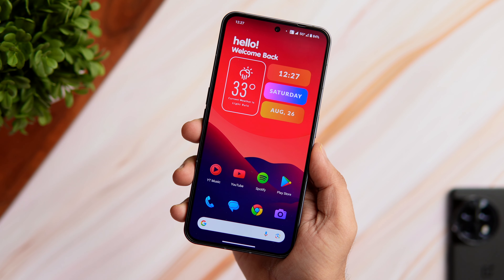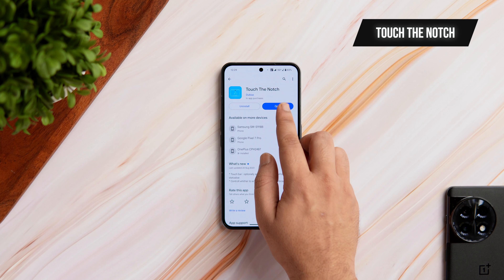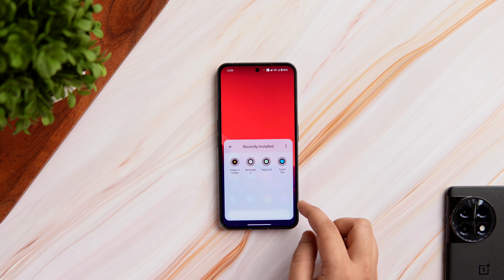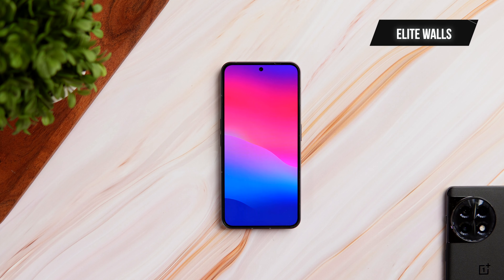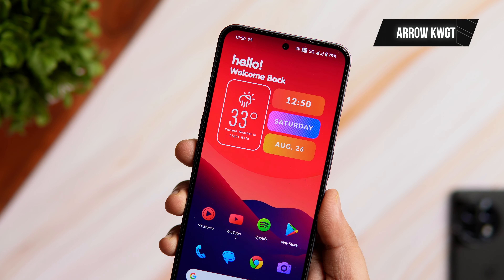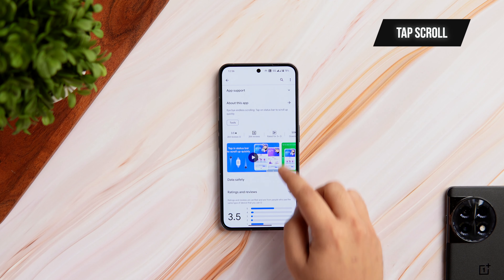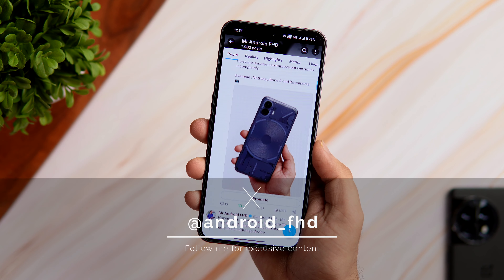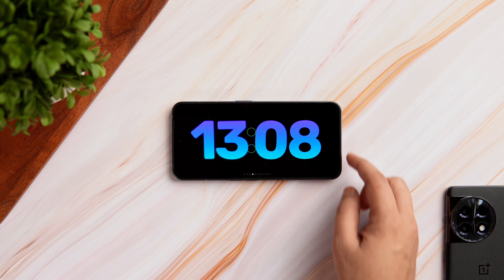6 Legendary Android Customization Apps That'll Take Your Phone To The Next Level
6 Legendary Android Customization Apps That'll Take Your Phone To The Next Level

In this video, I'll be showing you 6 Legendary Android Customization Apps That'll Take Your Phone To The Next Level. These apps will definitely change the way how you are using your android phone.